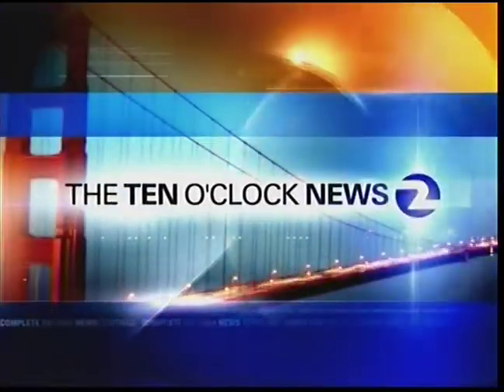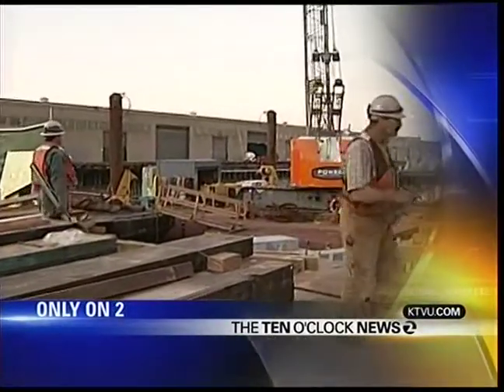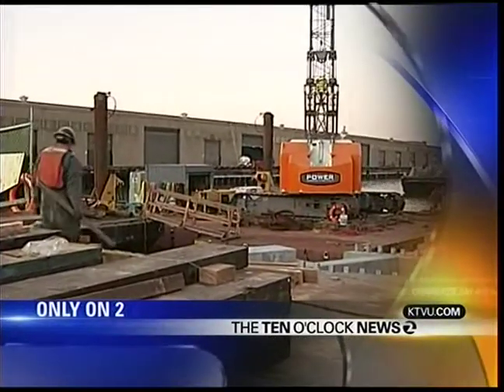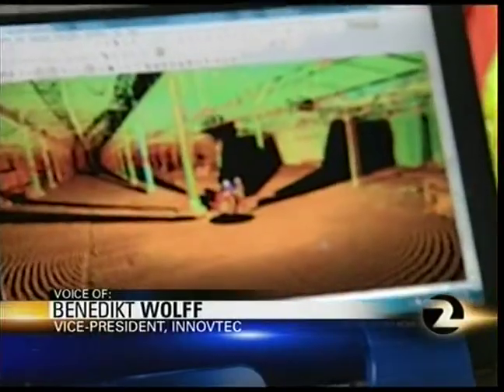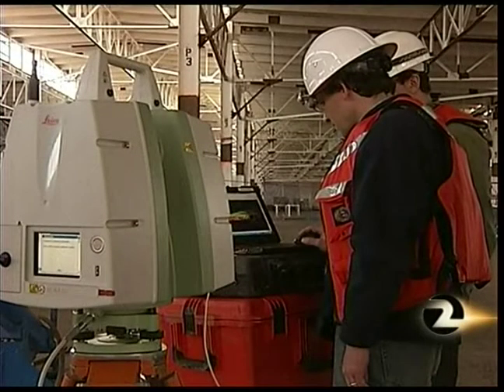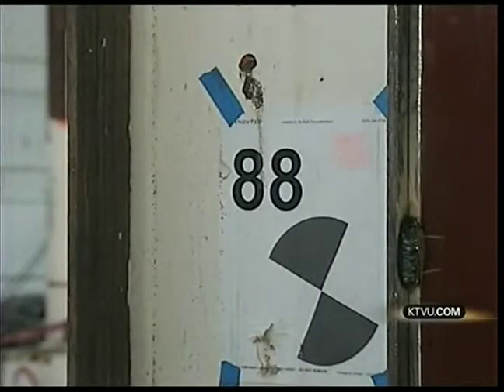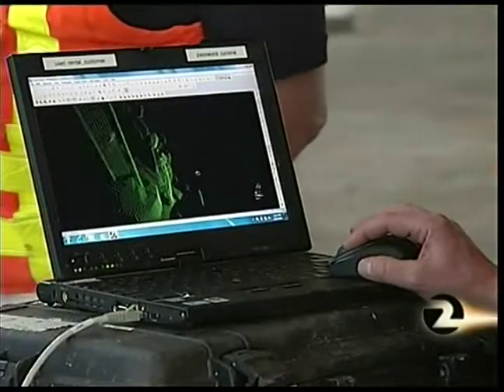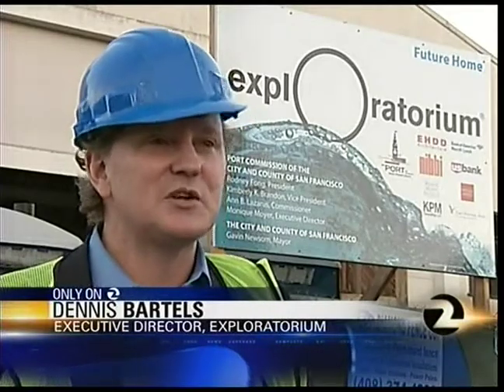News Coverage of InNovTec laser scan and model of Pier 15 in San Francisco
Laser Scan and model of existing pier in San Francisco, CA to create an updated set of as-builts for client.